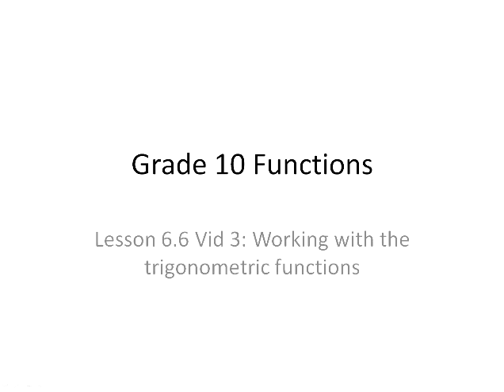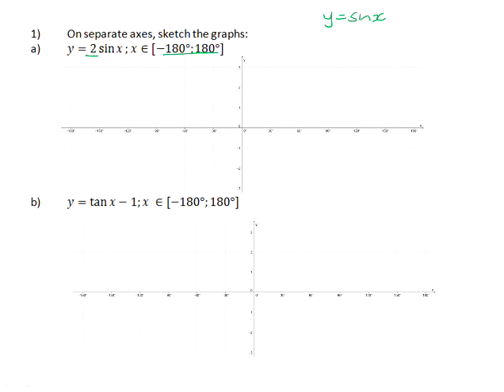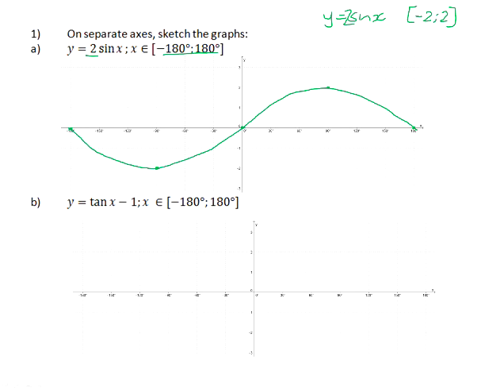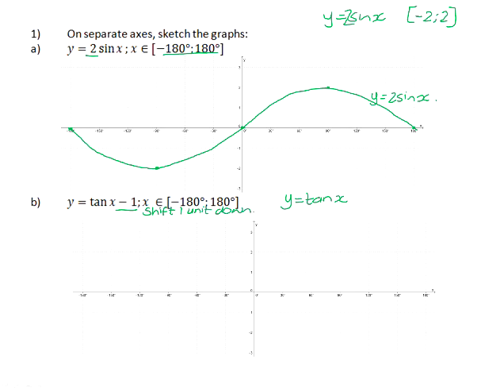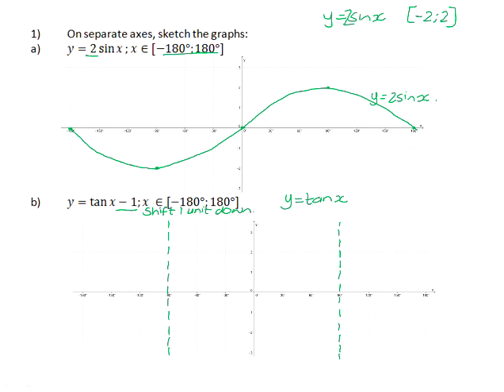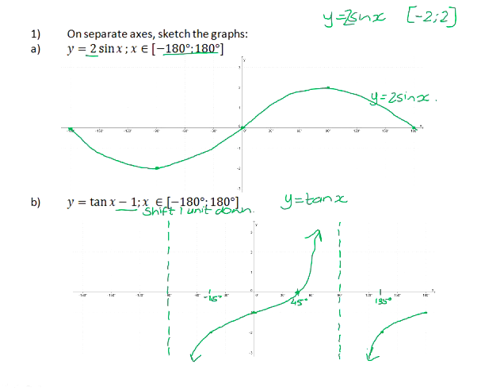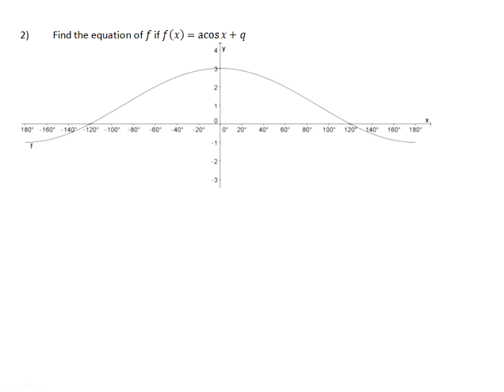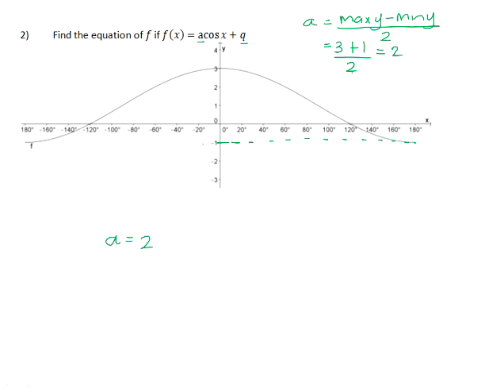Working with the trigonometric functions